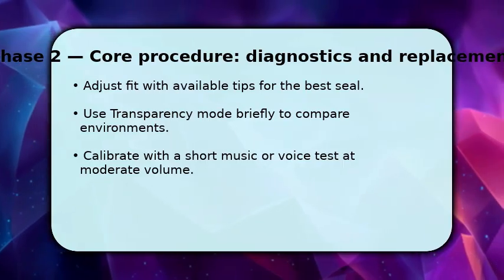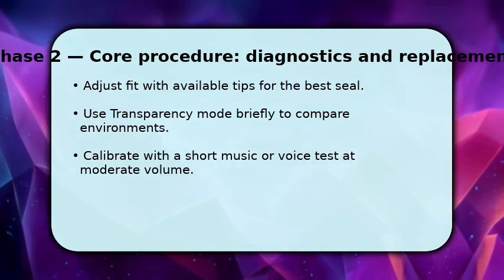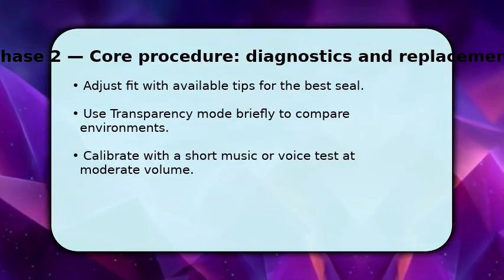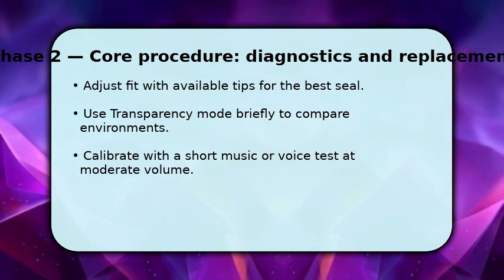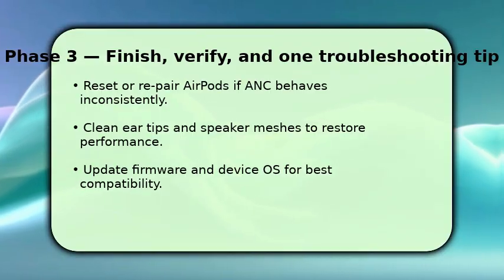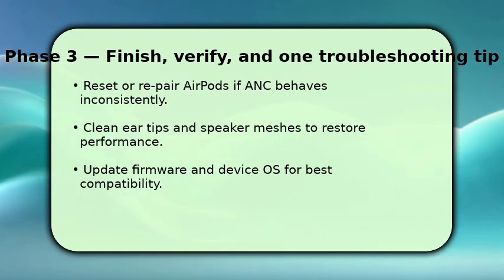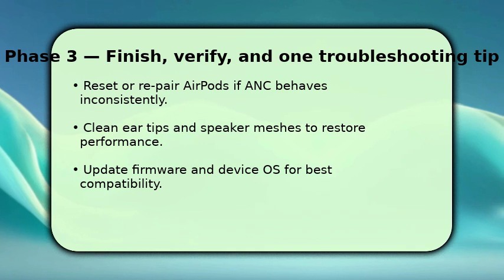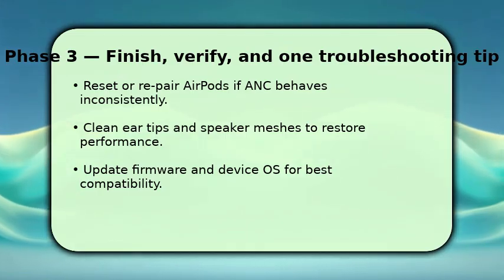How to Use Airpods Noise Cancelling - Easy Guide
How to Use Airpods Noise Cancelling - Easy Guide | 🔒 Surfshark VPN Deal — Stay private and secure. $1.99/mo + 3 Months Free ▸

Discover the secrets to maximizing your AirPods' noise-canceling feature with our easy guide. Learn how to adjust settings for an immersive audio experience, troubleshoot common issues, and get tips on maintaining optimal performance.

AirPods, noise cancelation, adjust AirPods settings, audio experience, troubleshooting AirPods, maintaining AirPods, Wireless earbuds guide, sound quality improvement